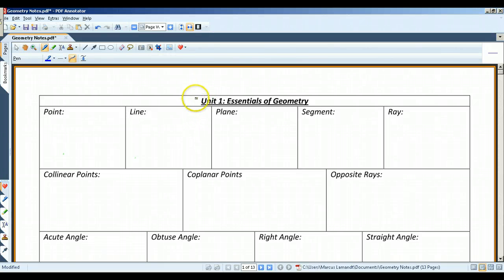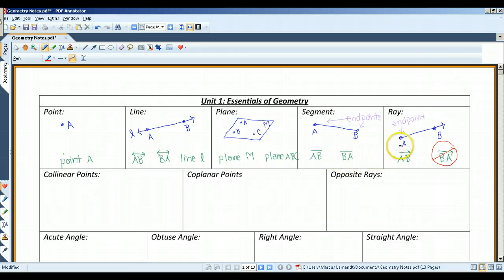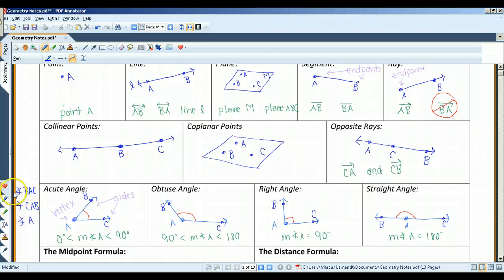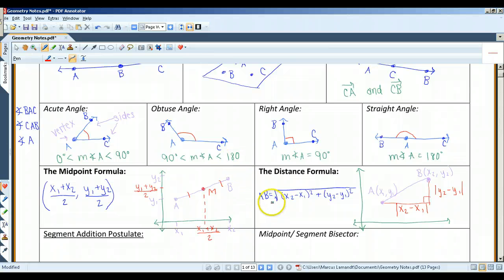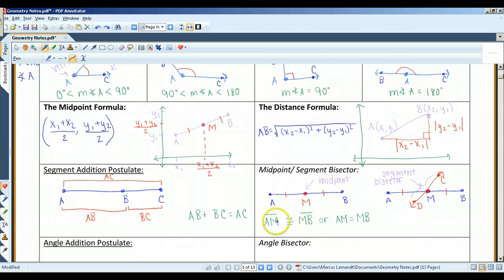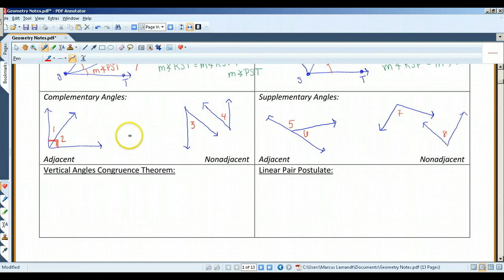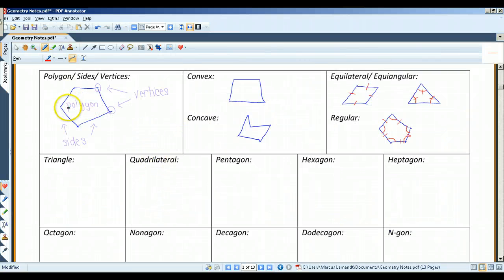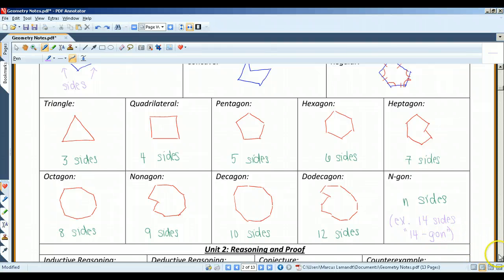1 Essentials of Geometry